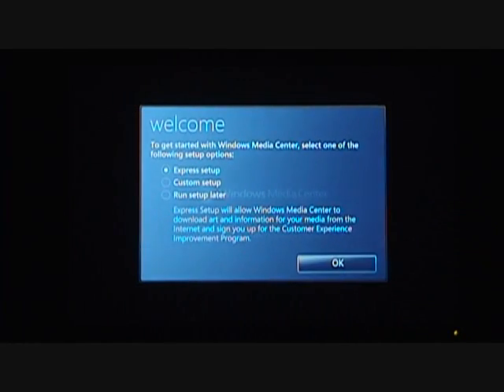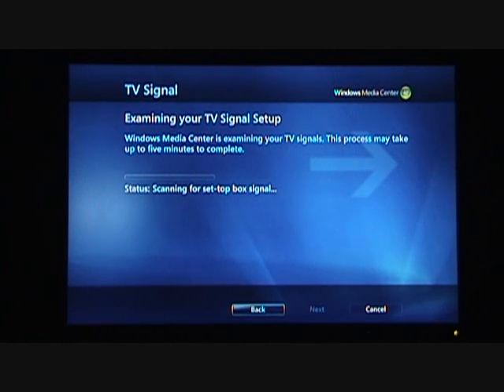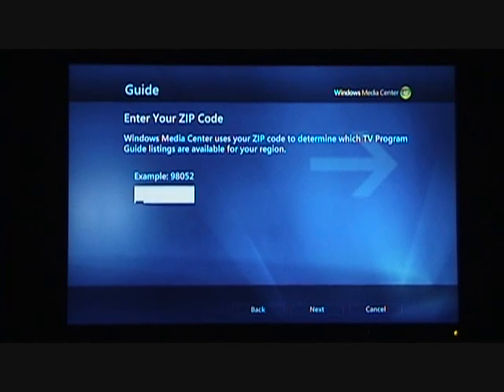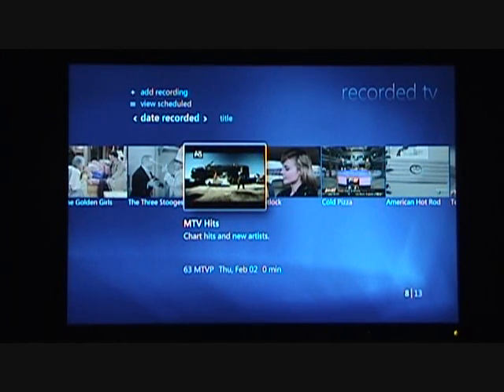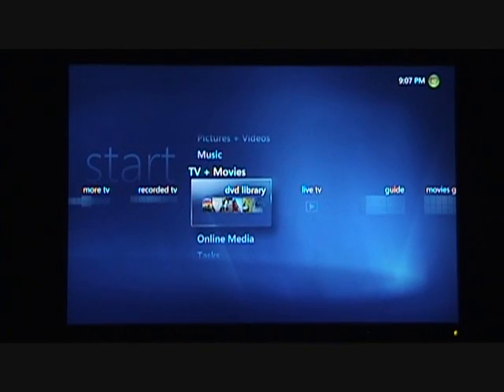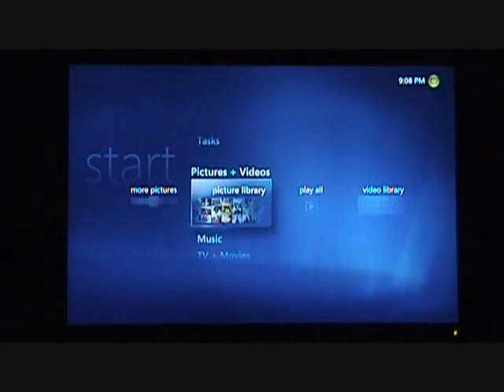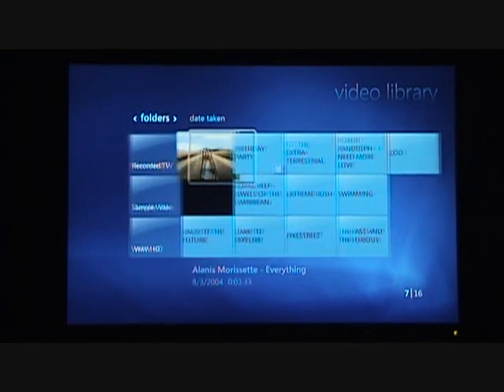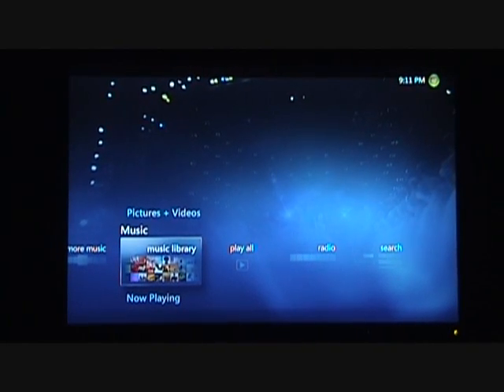Windows Media Center 'Diamond' Walkthrough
Charlie Owen of the Windows Media Center teams takes us through a typical first run user experience for Windows Media Center in Windows Vista (aka 'Diamond').